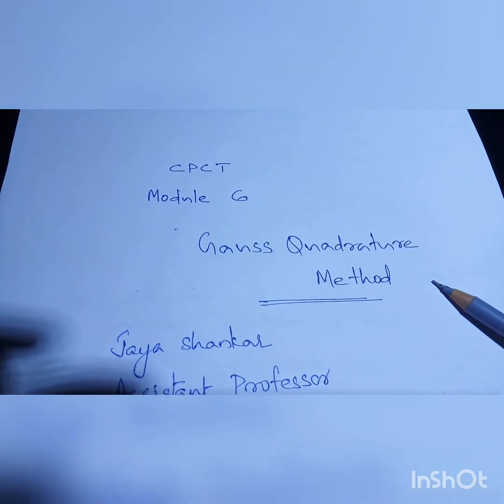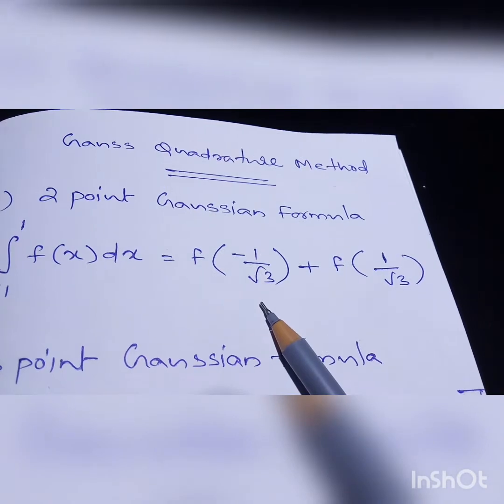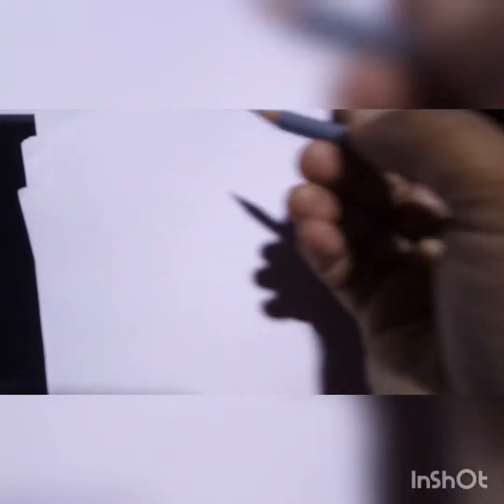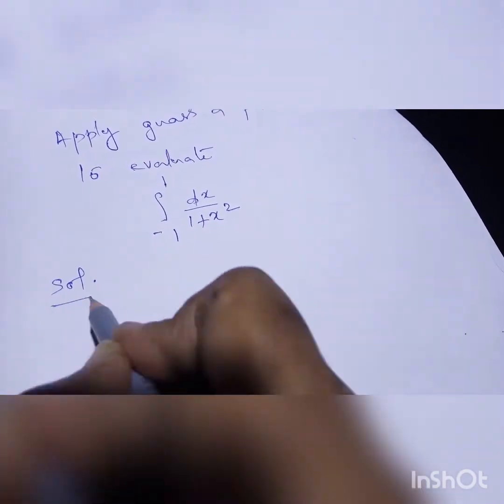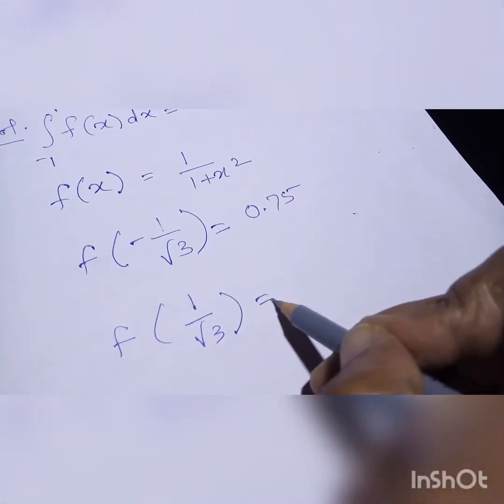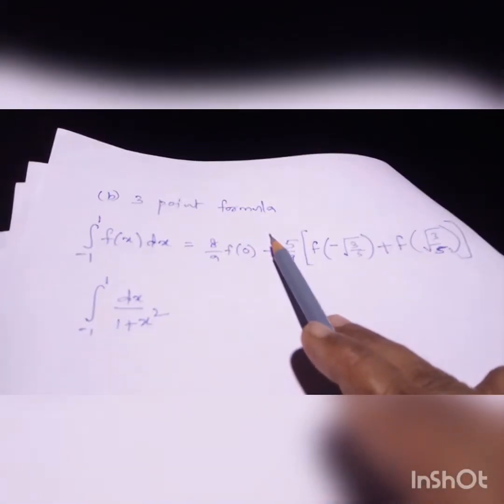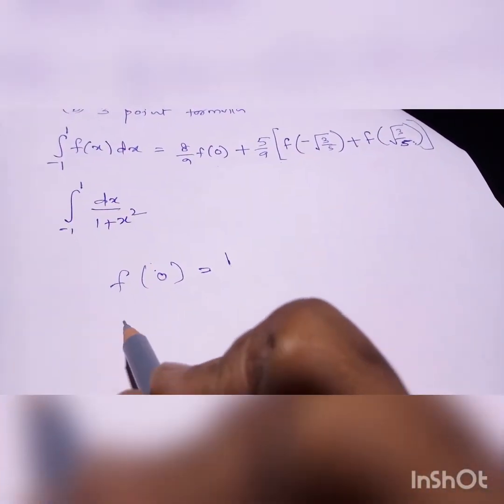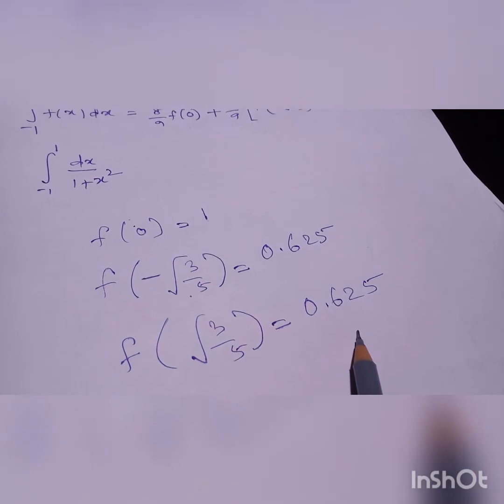CPCT...Module 6...Session 7....Gauss Quadrature Method